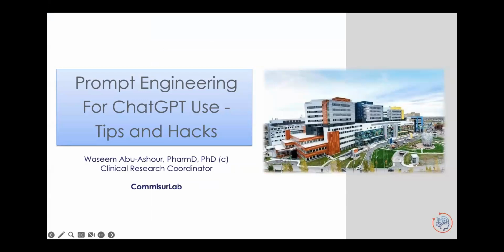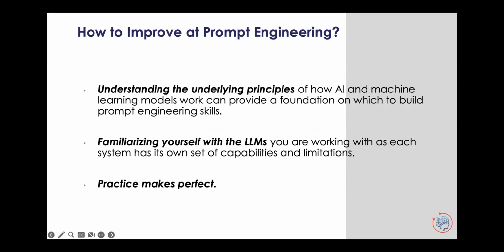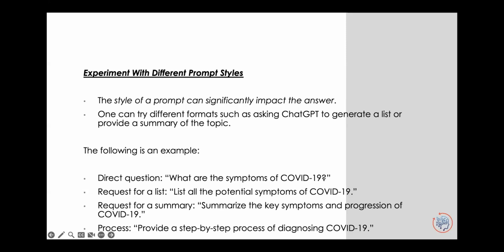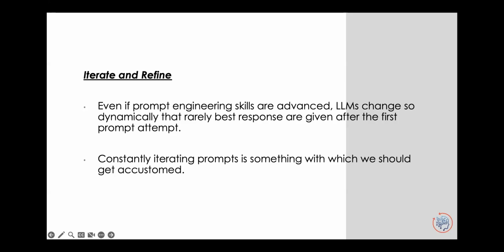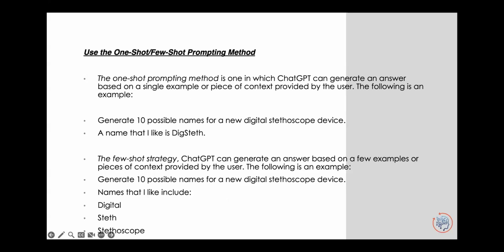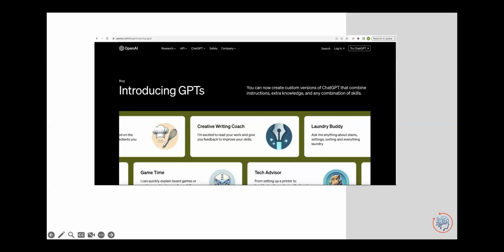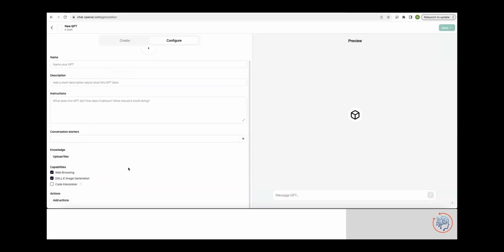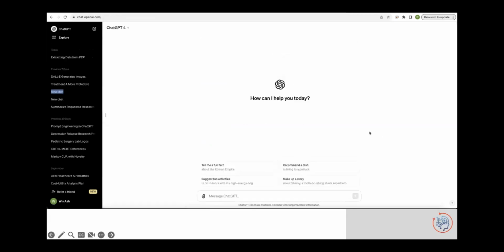Pediatric Surgery Monthly Research Meeting November 21 2023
Prompt Engineering for ChatGPT Use - Tips and Hacks (Presented by Waseem Abu-Ashour)